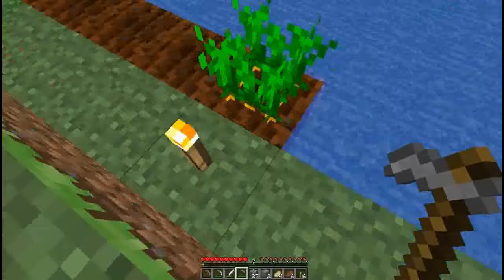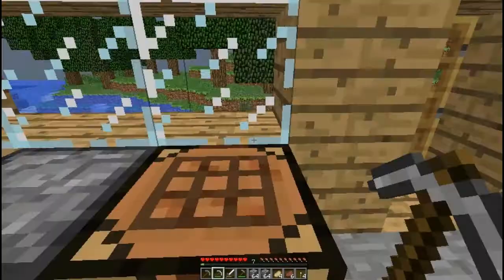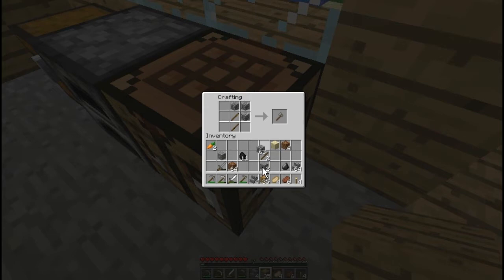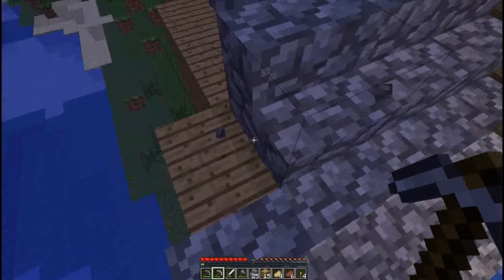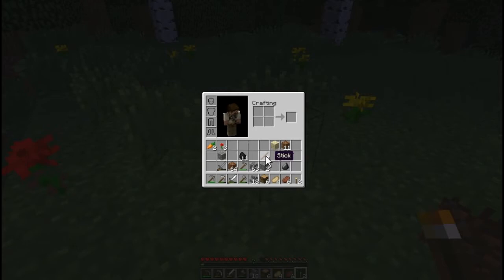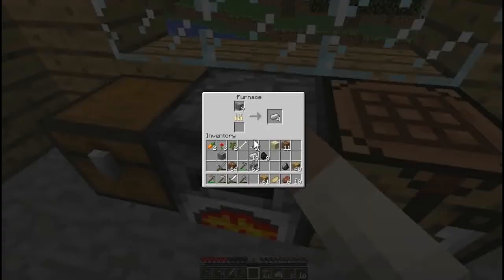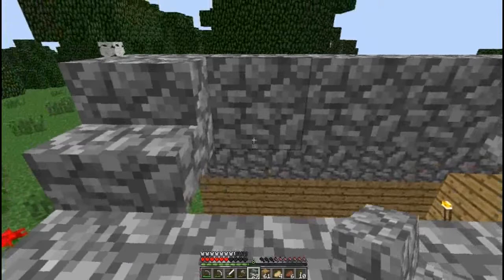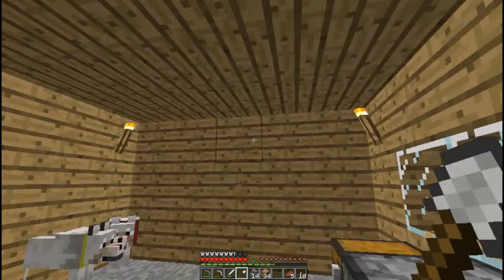Adams Minecraft Lets Play - Ep3: Extreme Makeover Stairs Edition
Episode 3 of my minecraft lets play. Watch as I go on an epic battle to once and for all put an end to my house looking crappy! Warning I may get mad at stair rotations in this video.